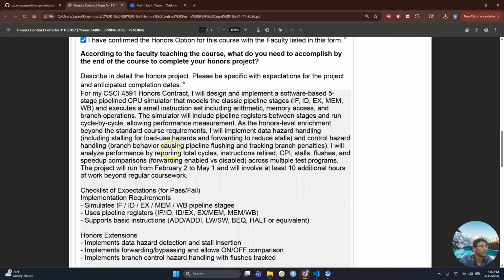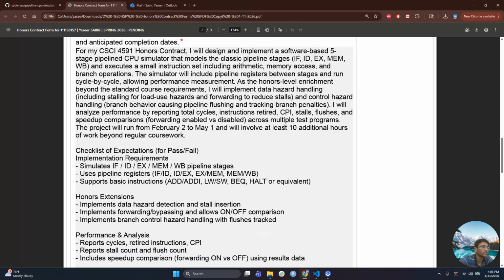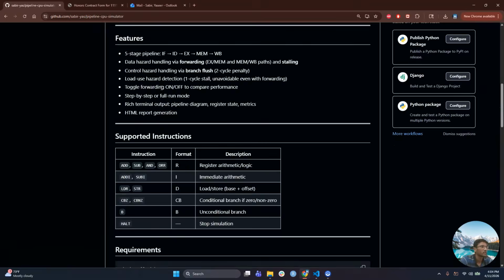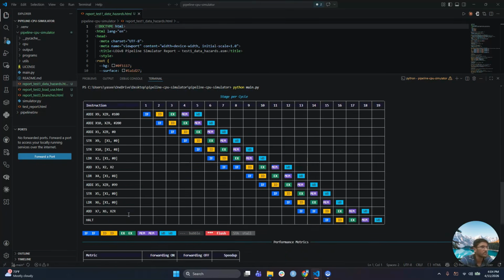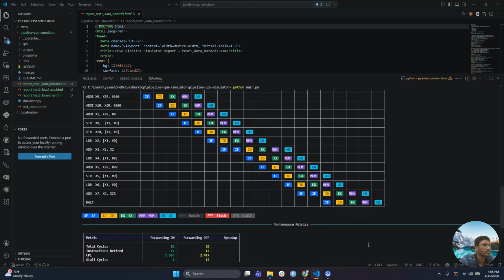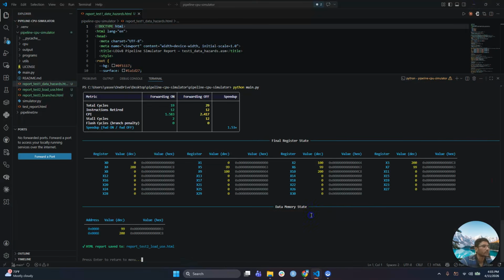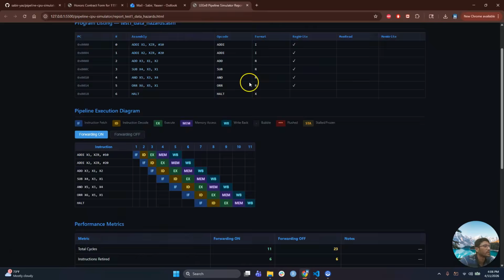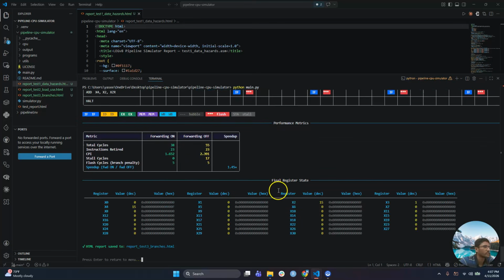Computer Architecture Honors Project | CPU Pipeline Simulator